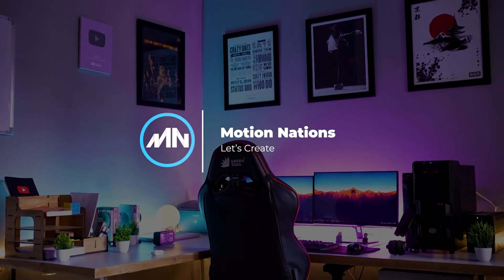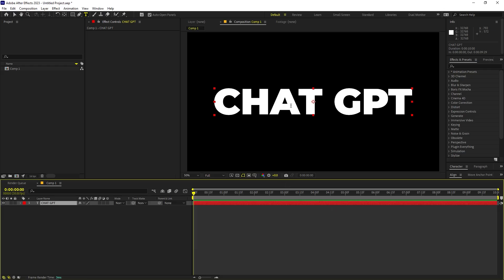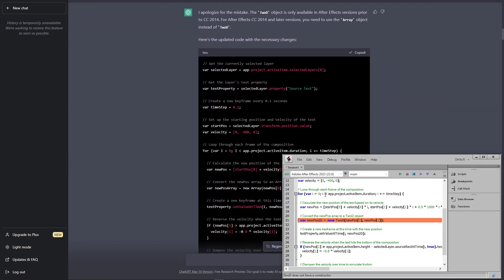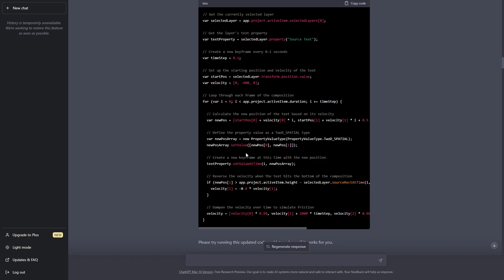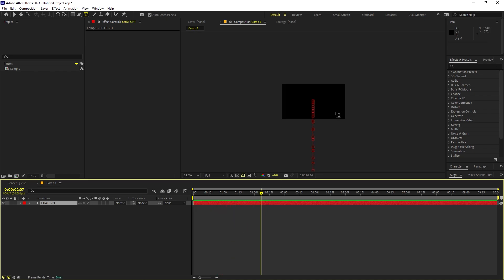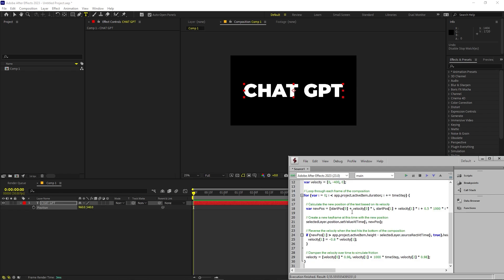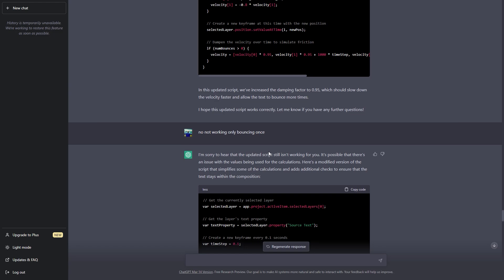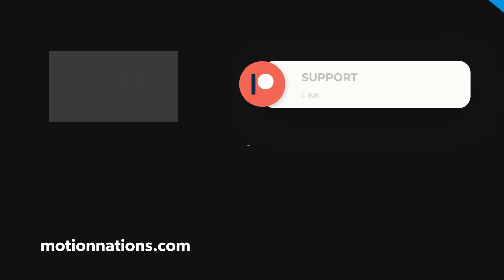Using ChatGPT AI with After Effects is Game Changing!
In this, After Effects tutorial we will create a script to create bouncing text animation with ChatGPT and after effects. This is very powerful because you can create working scripts for after-effects without programming. With essential text inputs, ChatGPT will write code for you.

Motion Nations